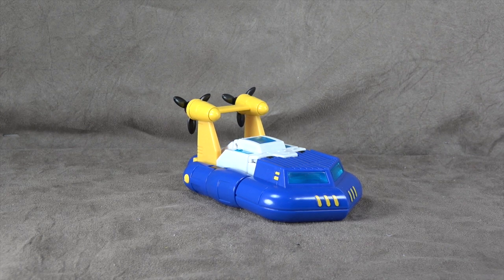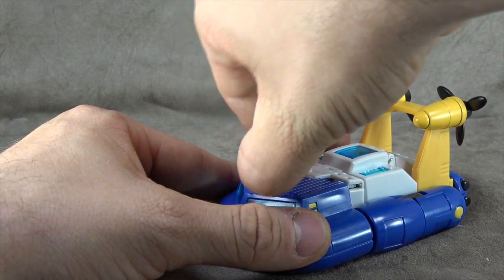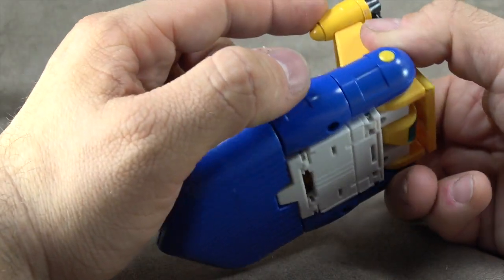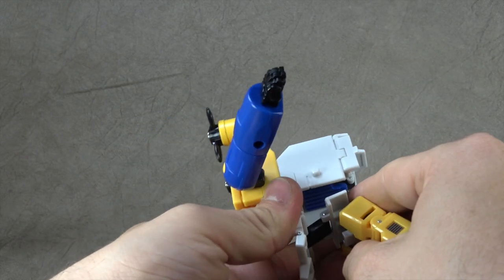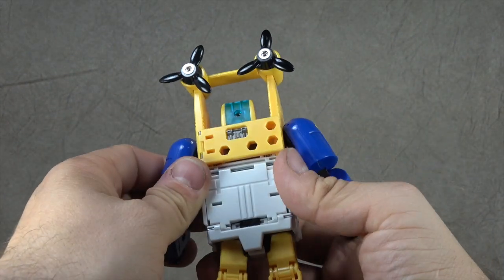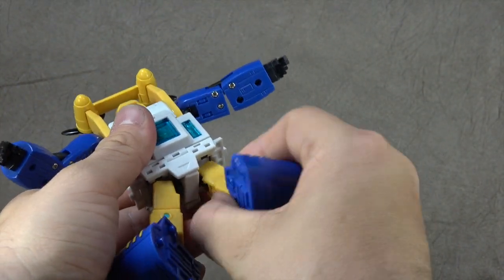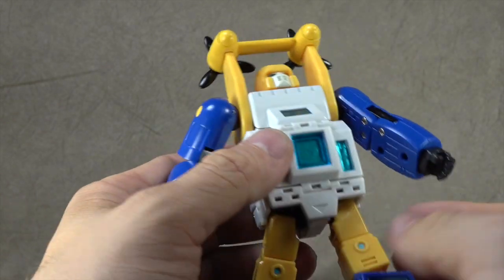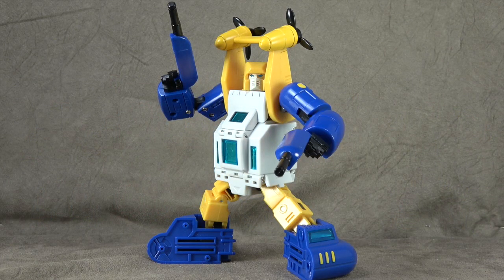Transformers 3rd Party Toyworld Wavebreak (Seaspray)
This is a review of Toyworld Wavebreak.  where we take a look at the figure, accessories, and talk to seaspray directly.

Like The Intro Music?

Thanks Again!!!